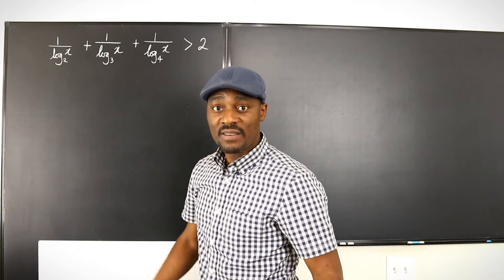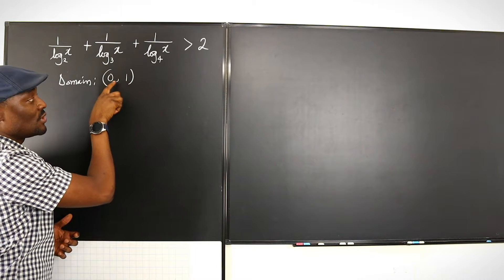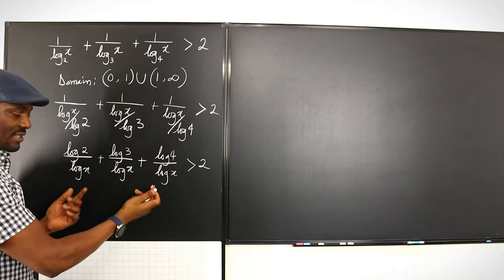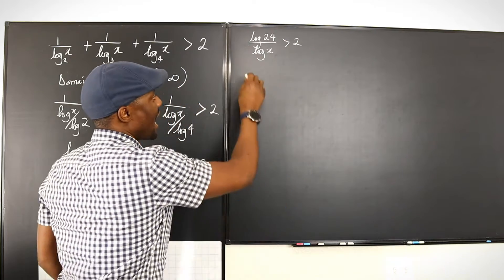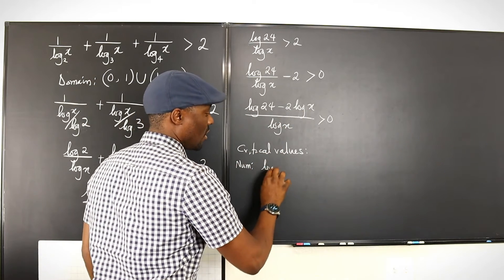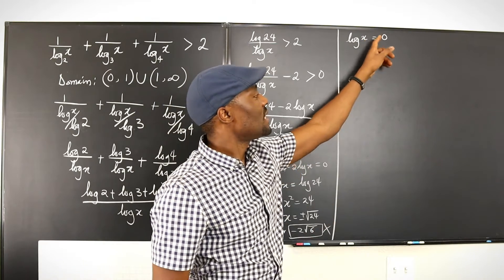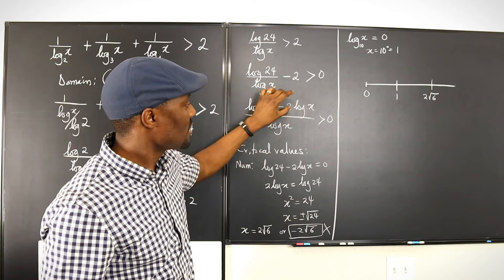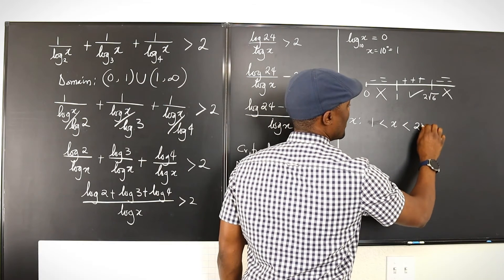Solving Logarithmic Inequalities (Worked Example)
In this video, I showed how tosolve inequalities with restricted domains